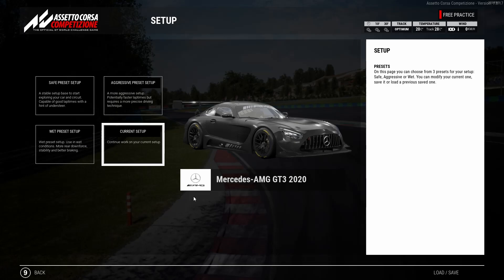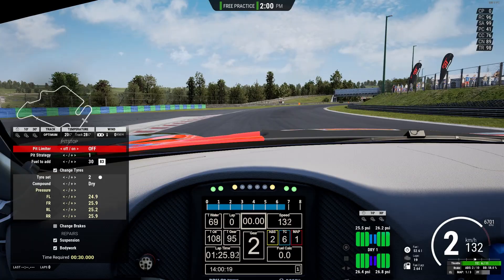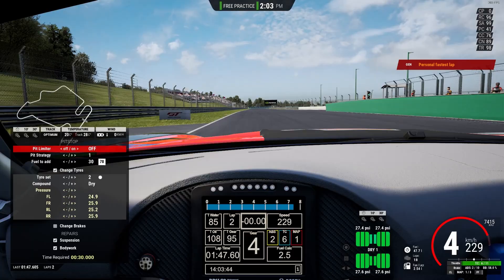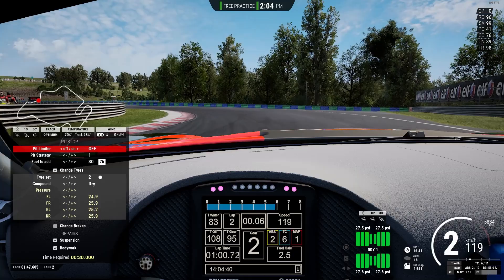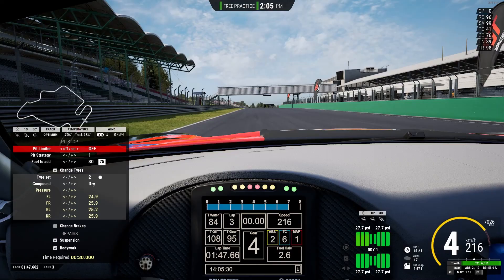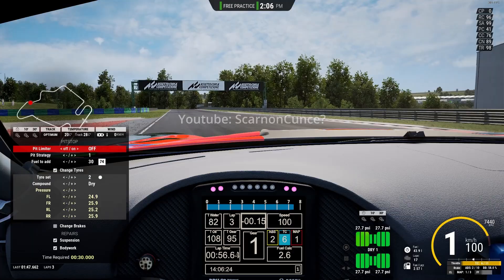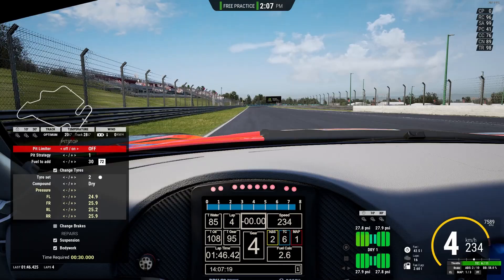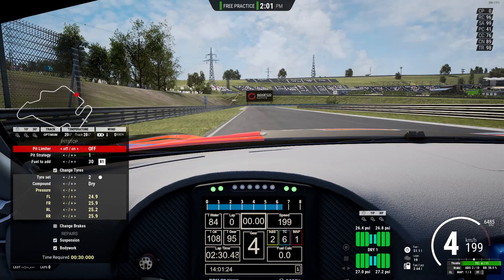Terrible Track Guides #1 HUNGARORING | ACC | ScarnonCunce ?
Scarnon racists? I mean uhh racers! Sit down, shut up, and listen to the master of Assetto Corsa Competizione himself show you how to ABSOLUTELY ANNIHILATE Hungaroring! Please leave feedback below and share if ya enjoyed it cheers cunce!

What a walkthrough, what a guide or guides if you will
MERCEDES AMG GT3 EVO 2020 THE MERC M159 V8